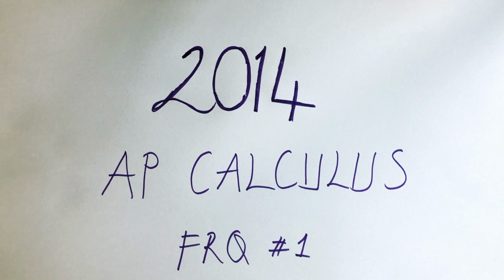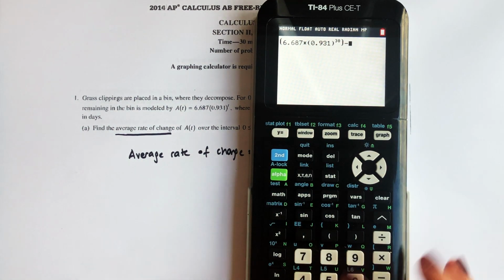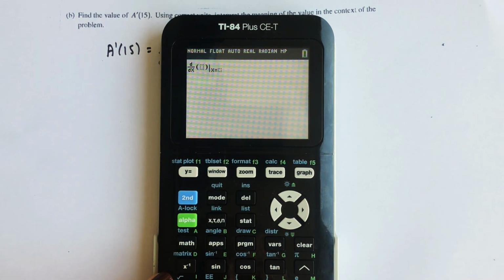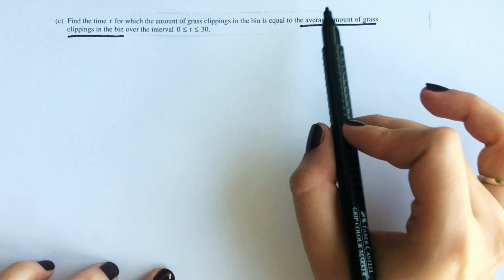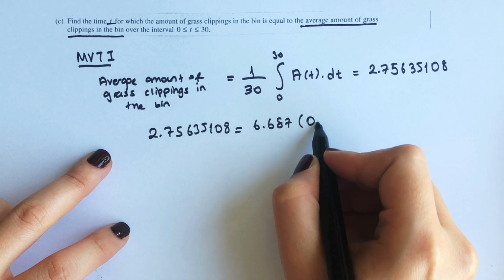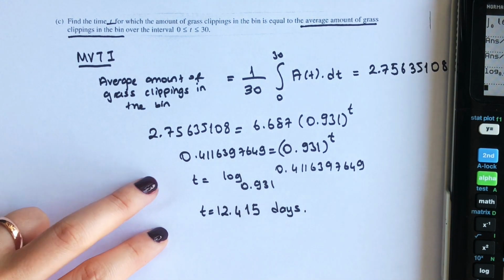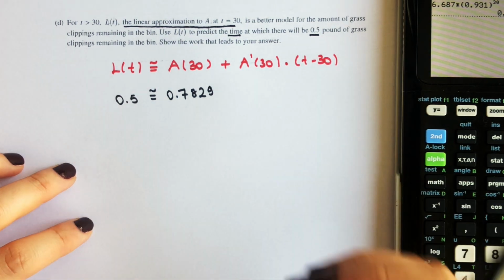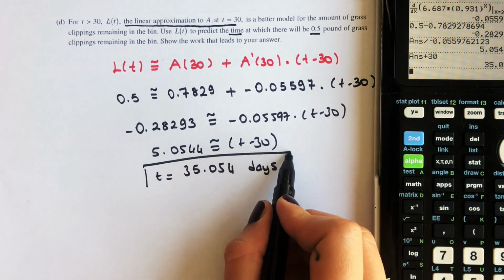2014 AP CALCULUS AB FRQ #1